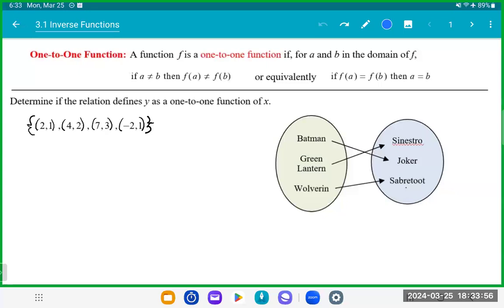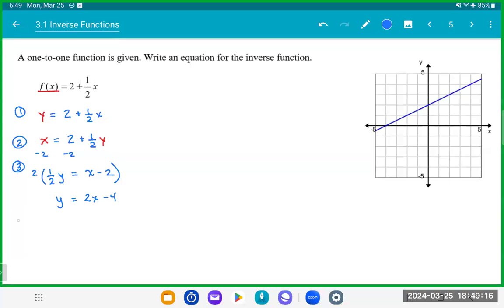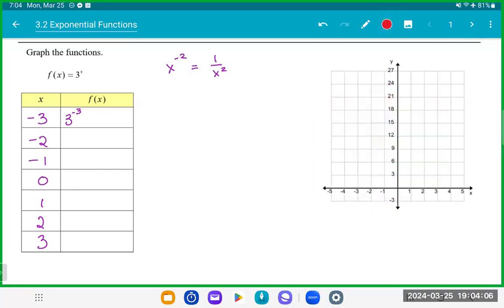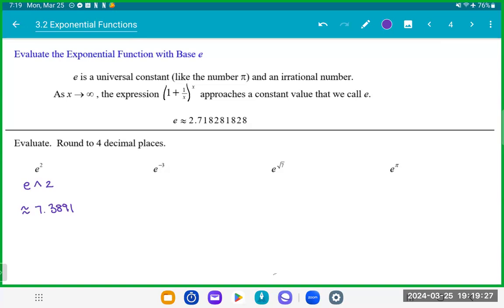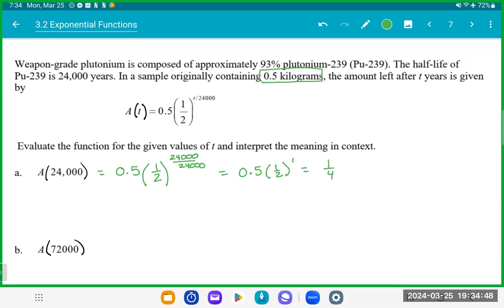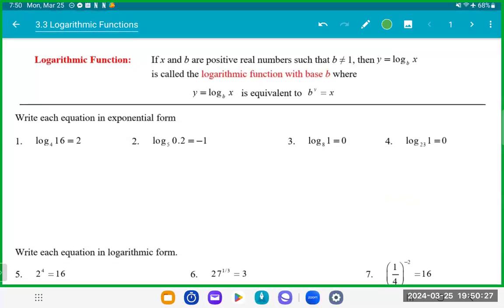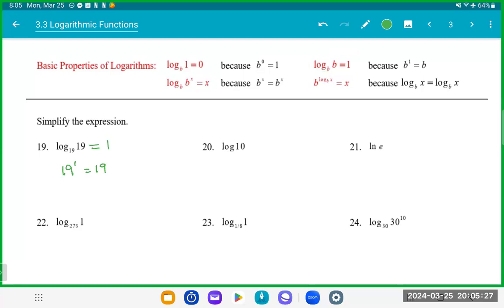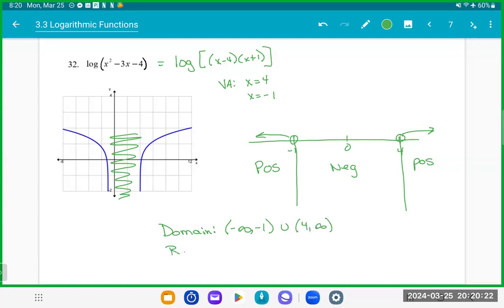Chapter 3 (1 of 2)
NOVA MTH 161 Precalculus I
Section 3.1 Inverse Functions
Section 3.2 Exponential Functions
Section 3.3 Logarithmic Functions